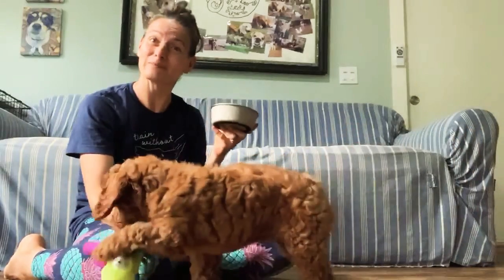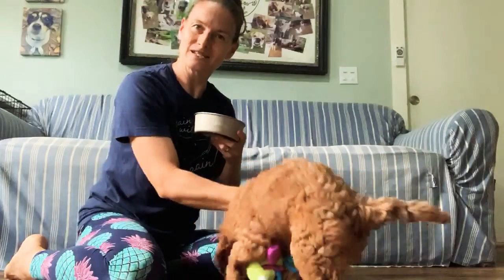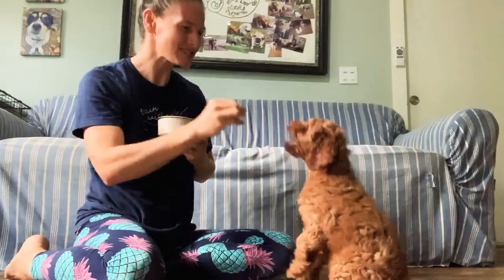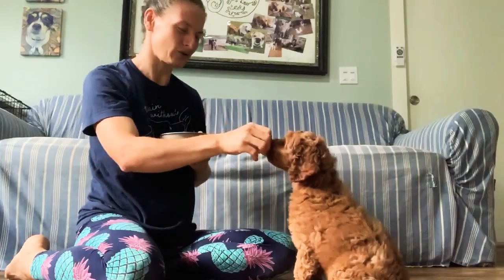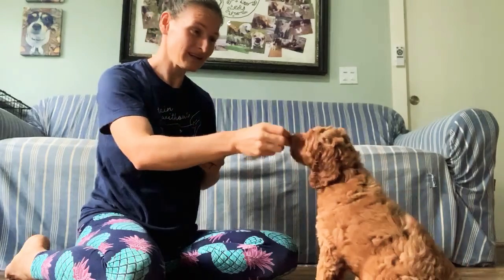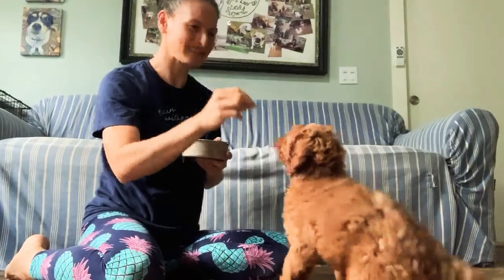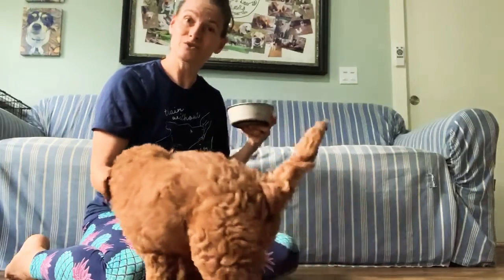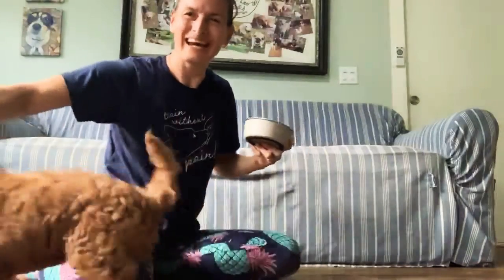Teach Your Puppy their Name with Kristin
How to teach your puppy their name.